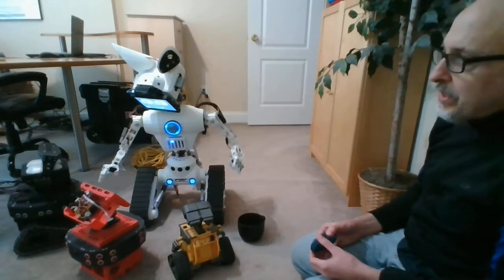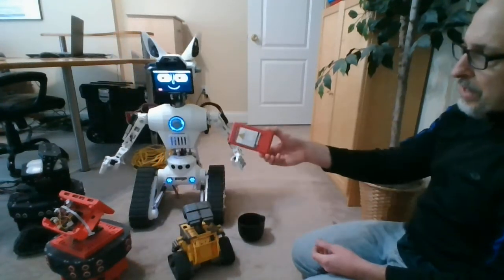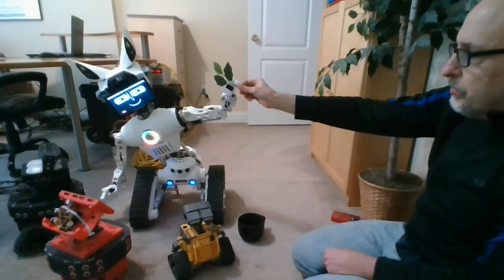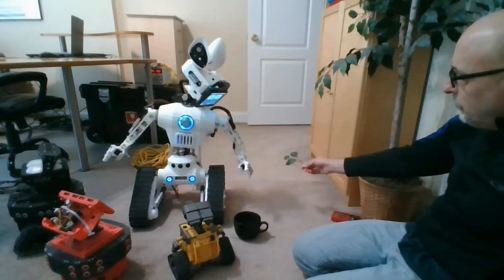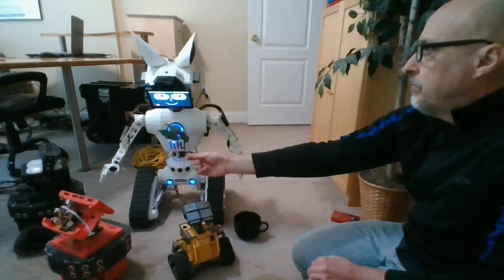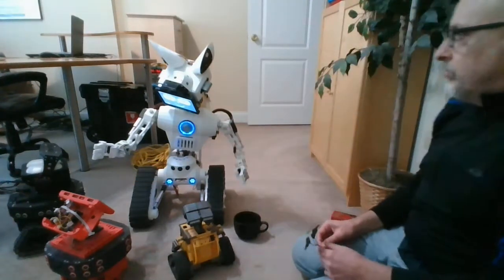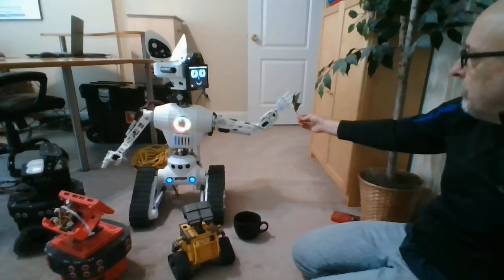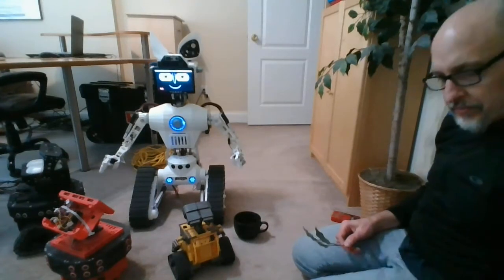Ava Robot playing a game of "touch" using kinematics and depth camera.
The robot (Ava v2) looks around her for objects that are within reach.  When she detects one with her depth cam that she can find a kinematic solution for, she reaches out and touches the object, using 4 linear actuators to move her core and 6 DOF in each arm.  In this video she touches 3 of her smaller robot siblings, some plants, coffee cup, etc.